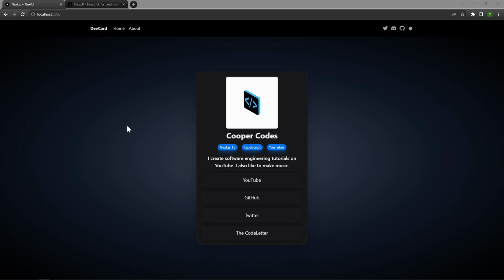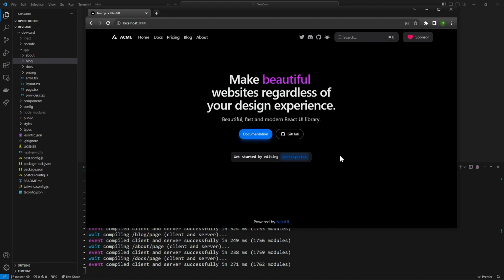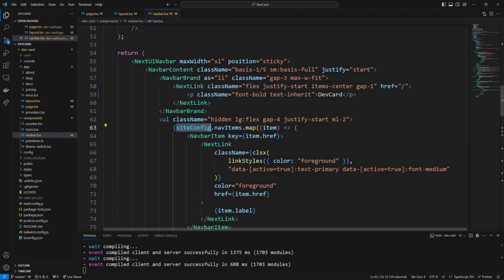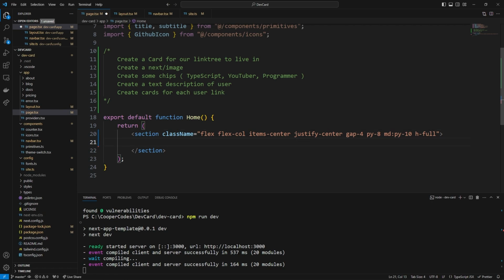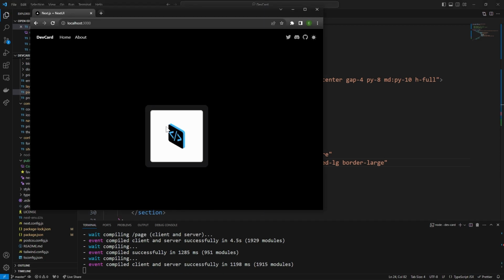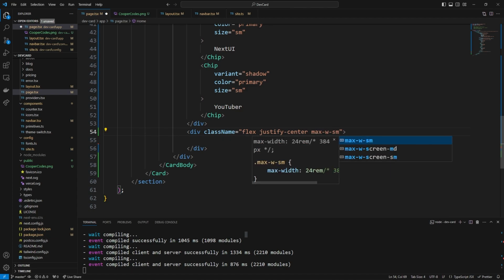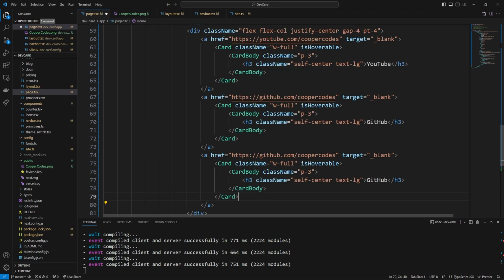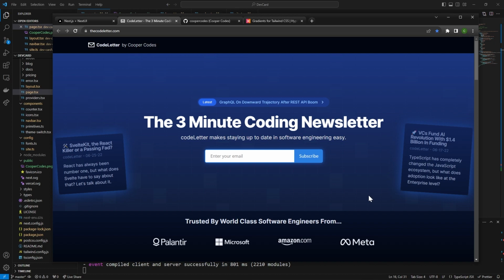Build A Linktree UI With Next.js 13 and NextUI 2.0 (NextUI Tutorial)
In this video we build a Next.js 13 and NextUI 2.0 website with a LinkTree component which allows us to see the different links for a certain user. This video is a great introduction to NextUI, one of the best UI library options when working with Next.js 13. Whether you’re a Next.js 13 beginner, or an expert looking for a new library to use, this is a great video to get started with. We also discuss how to create a project easily with NextUI 2.0 and Next.js 13, discussing the template project provided by NextUI. NextUI is also great because it works directly with Tailwind CSS, making it a great option for developers already familiar with Tailwind. NextUI is a great option for anyone looking to use a component library alongside Tailwind CSS.

0:00 Intro / Project showcase
1:30 Setup Next.js 13 and NextUI 2.0
7:35 Build LinkTree user interface
18:50 Create a gradient background in Next.js 13
20:32 Final project / thanks for watching!